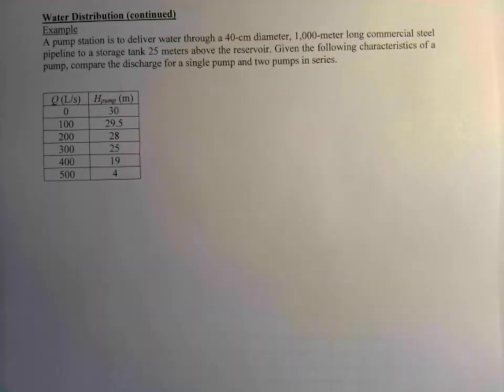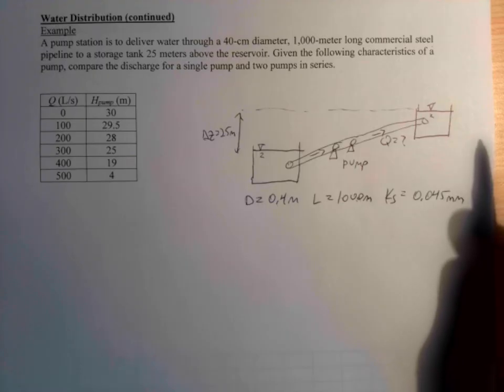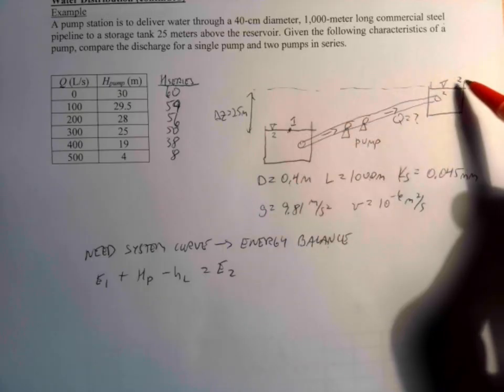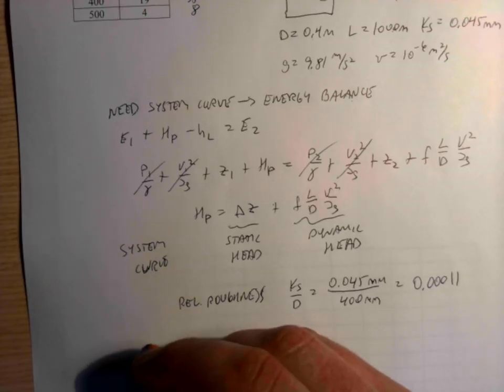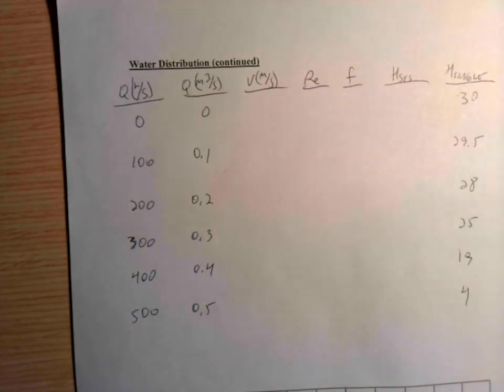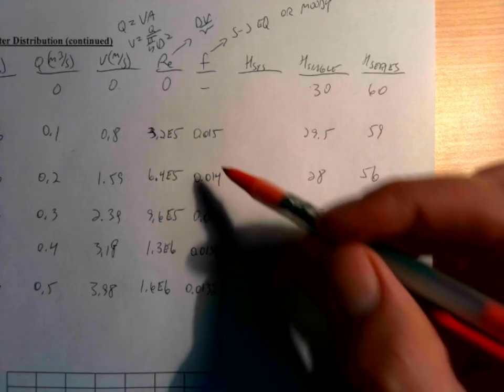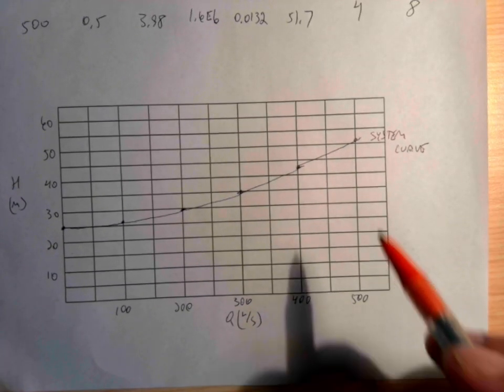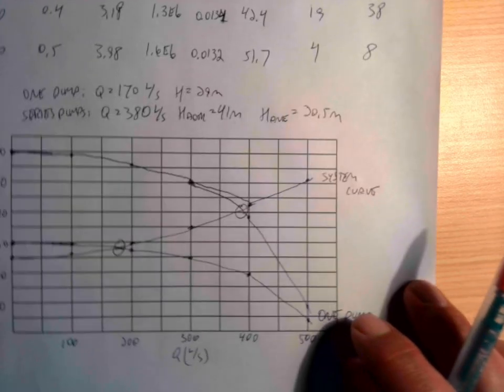Analyzing Pumps in Series in a Pipeline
This video shows how to use a pump curve for a single pump and data about a pipeline to determine the flow rate for one pump and for two pumps in series by constructing a system curve from an energy balance.